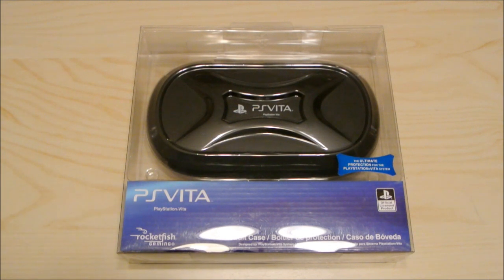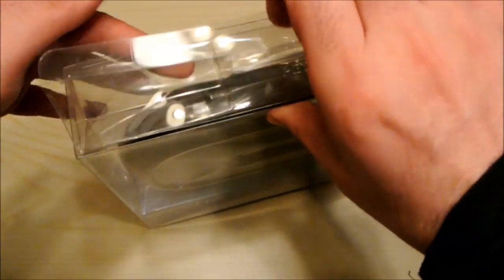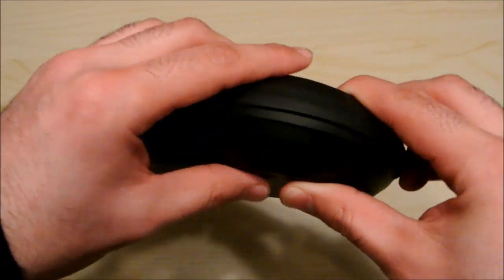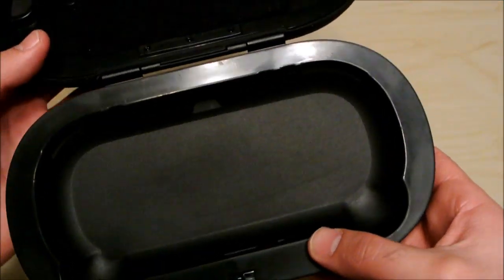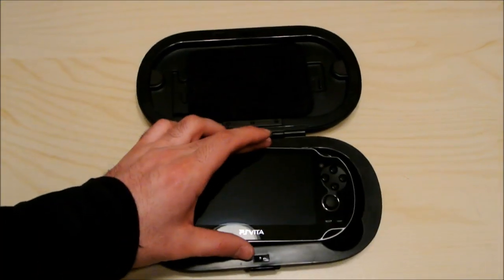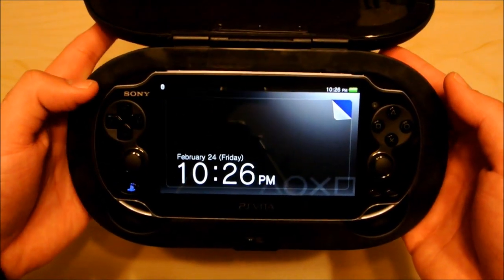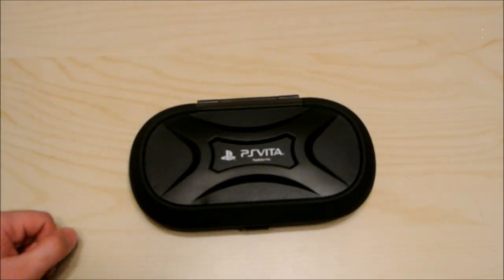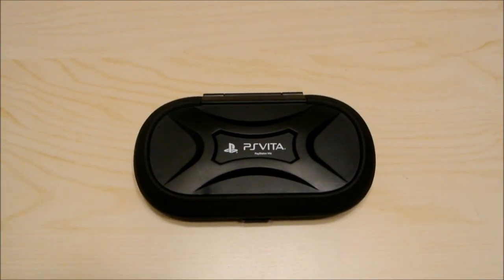PS Vita Rockefish Vault Case